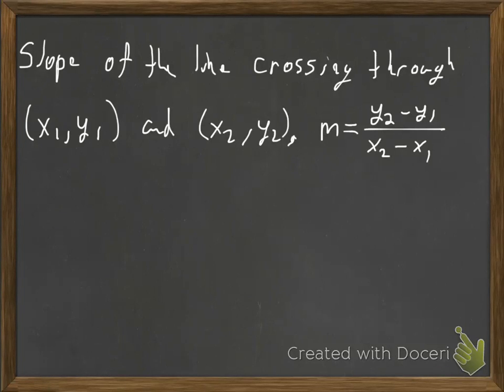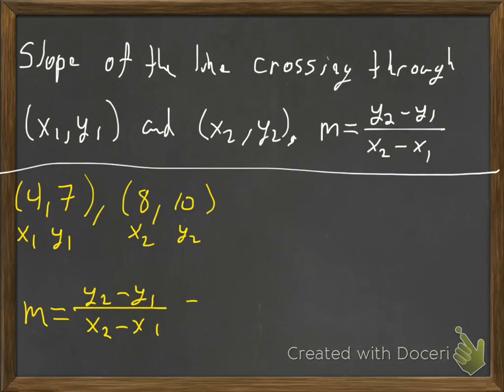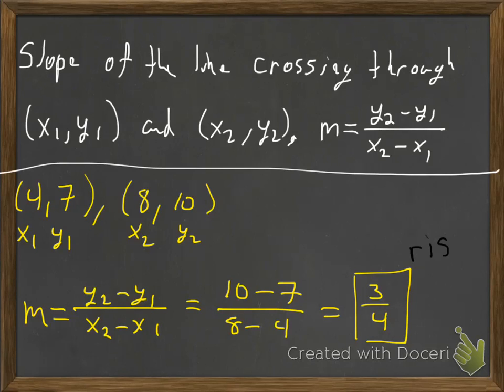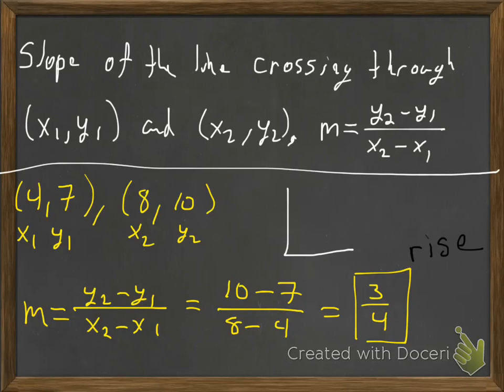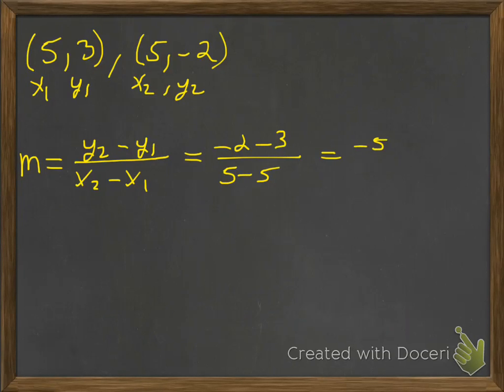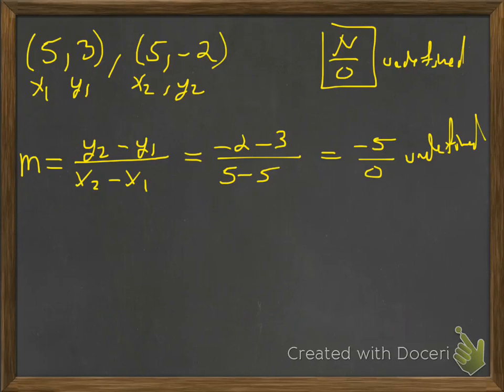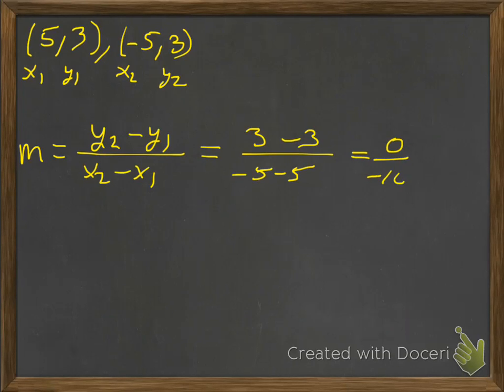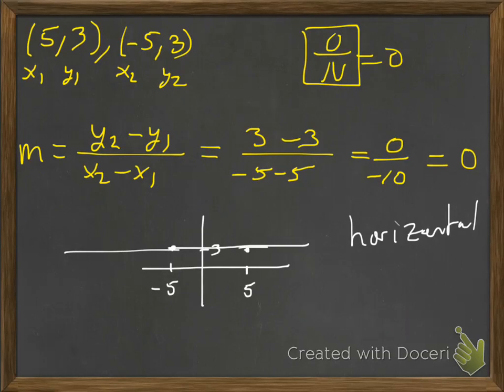05 Finding slope